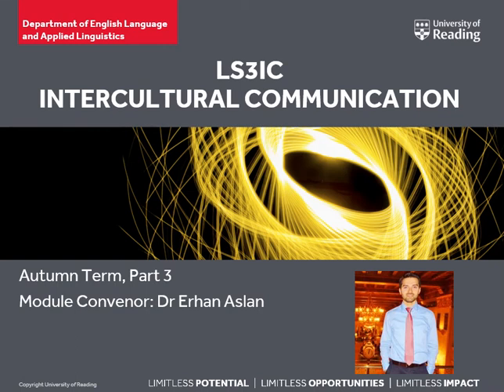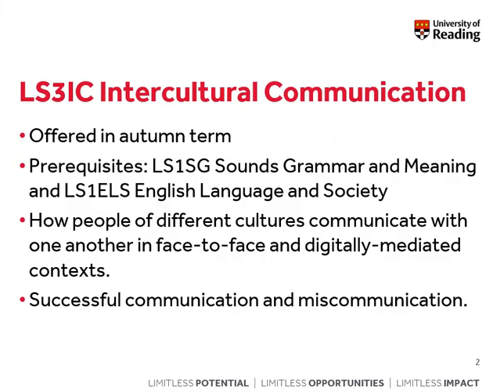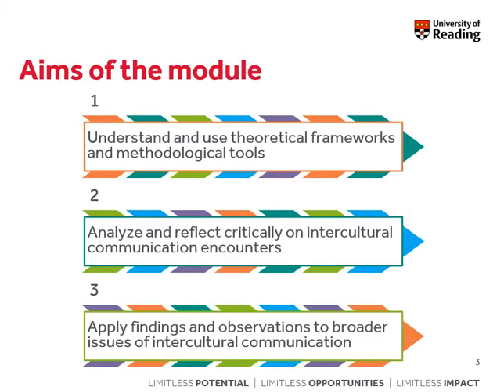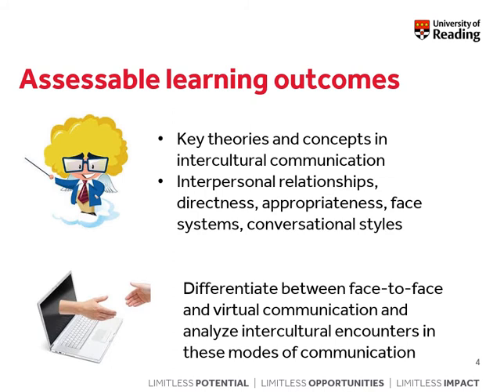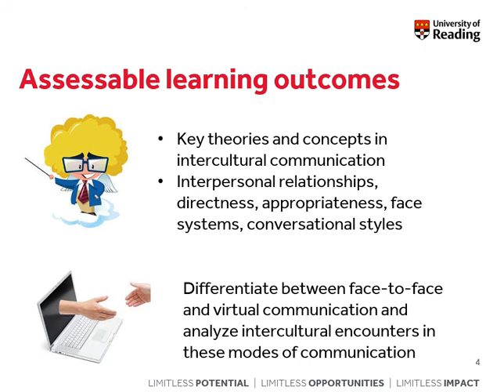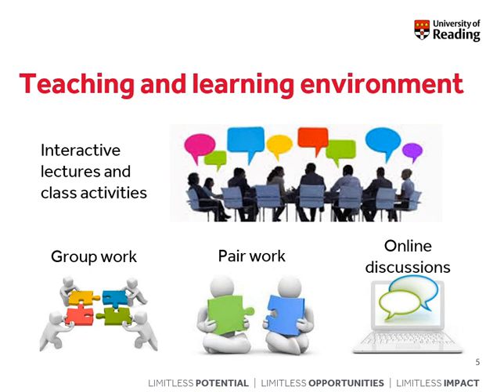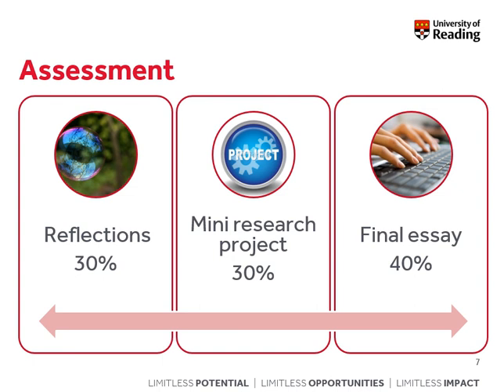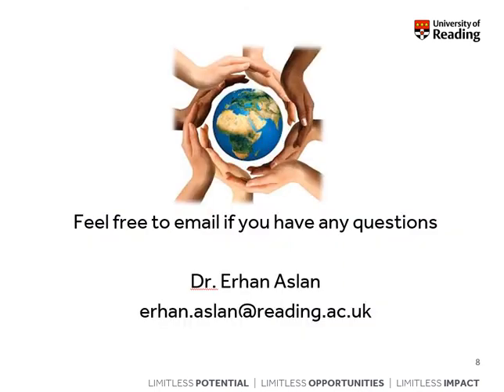LS3IC Intercultural Communication (Autumn Term, Part 3)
This is the Options Fair presentation for LS3IC Intercultural Communication, taught by Dr Erhan Aslan.